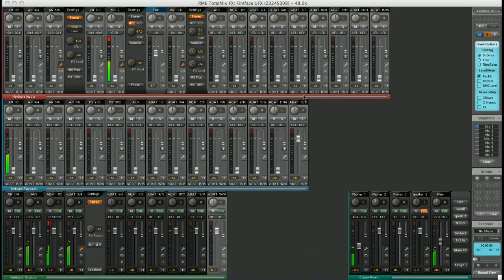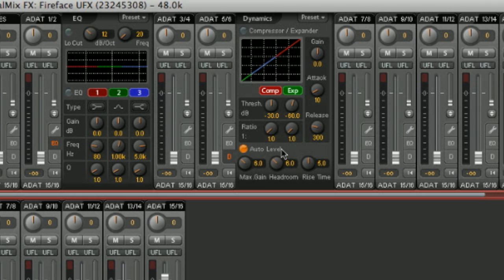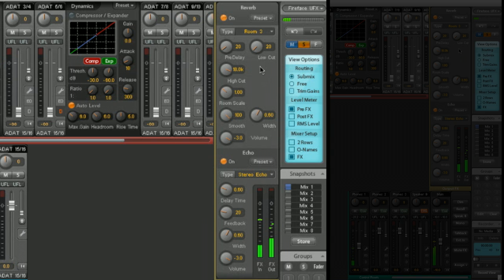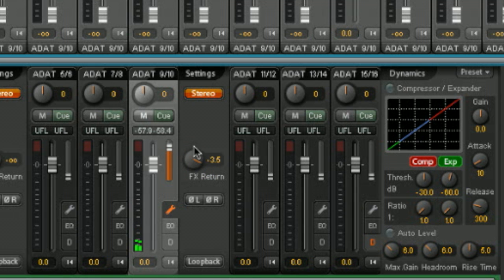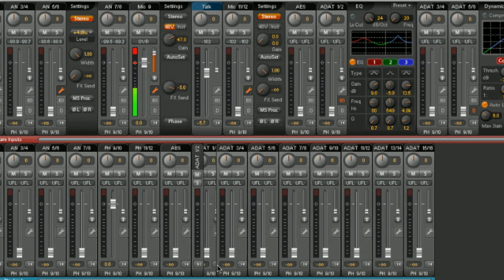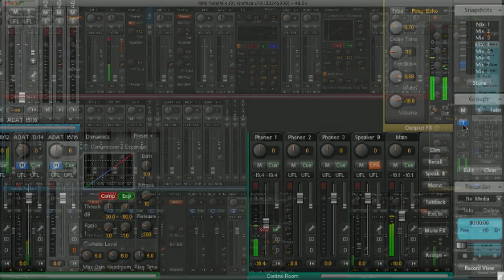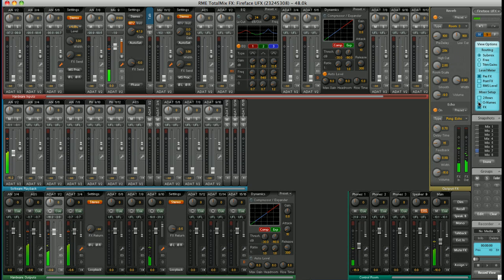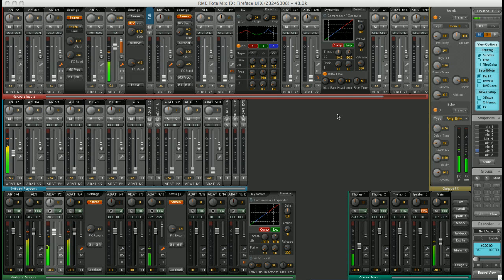RME TotalMix FX Tutorial Part 2 (of 2) - Synthax Audio UK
See the full range of RME Audio Interfaces here;

Part 2 of our TotalMix FX tutorial, a comprehensive look at RME's TotalMix FX  software controller.

In this video we cover topics like the FX section, undo/redo buttons, channel naming, snapshots and fader groups, and saving and loading workspaces.

Timestamps:
0:09  - Effects Section (FX)
5:06  - Undo and Redo
5:43  - Saving FX Settings
6:24  - View Options
6:40  - Snapshots
7:27  - Groups (Mute, Solo & Fader)
9:04  - Channel Names
9:32  - Saving as a Workspace
10:03  - Remote Control
10:52  - Outro